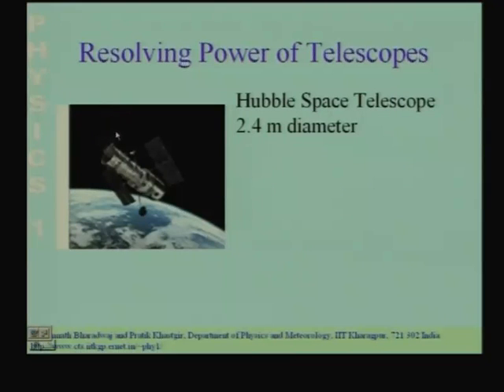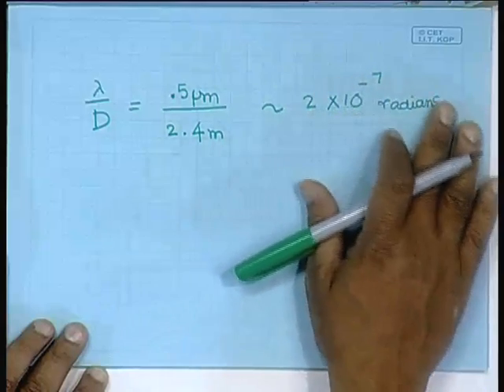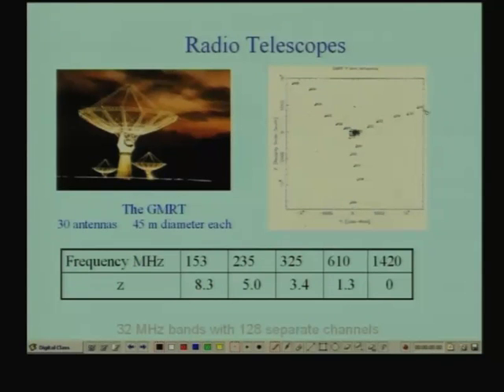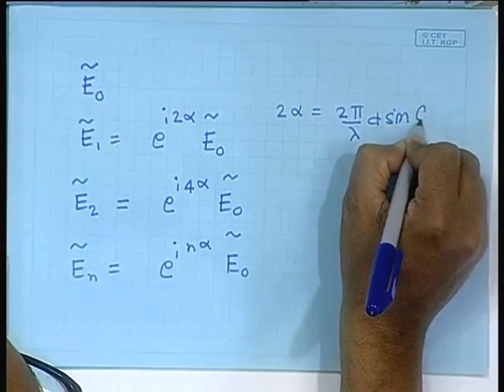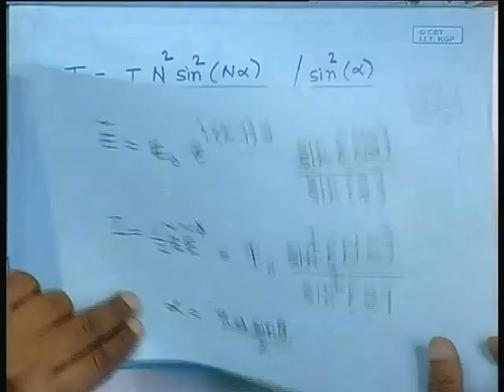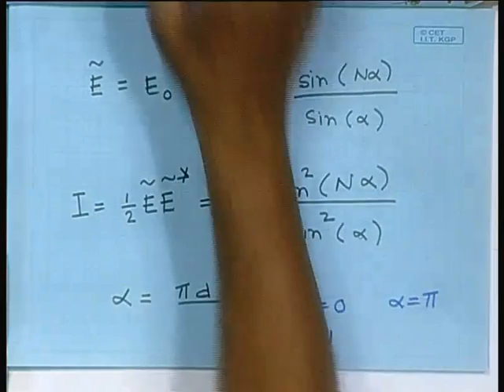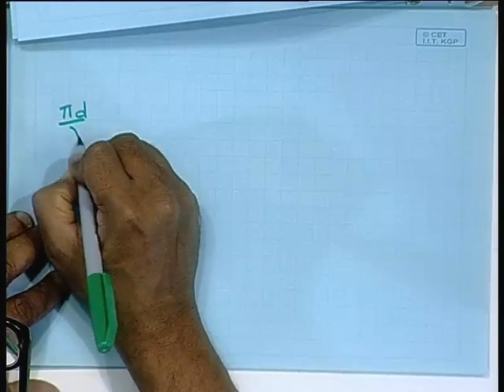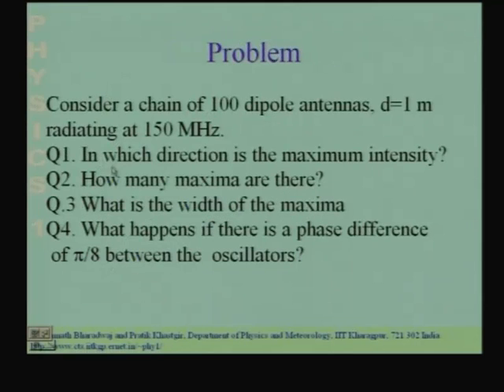Lecture - 22 Diffraction - III